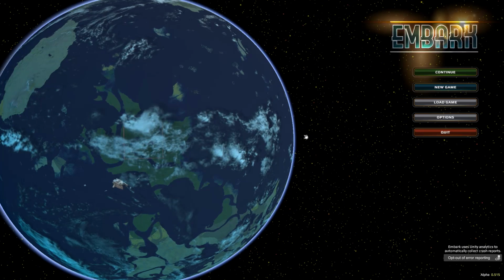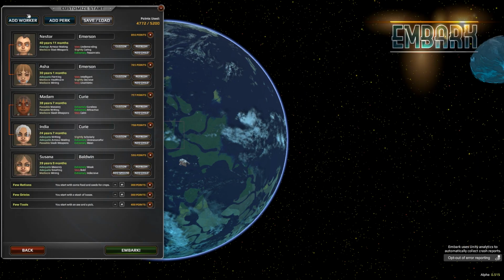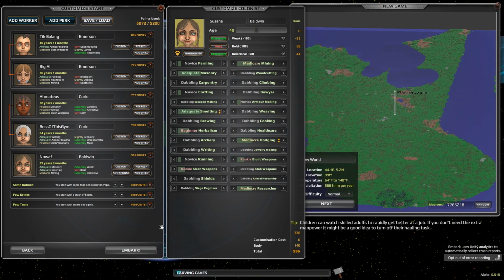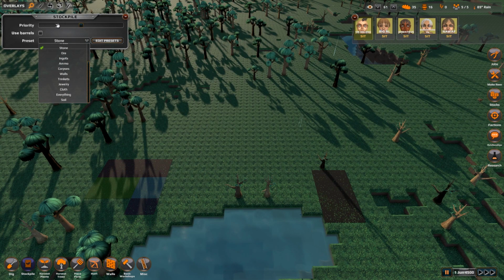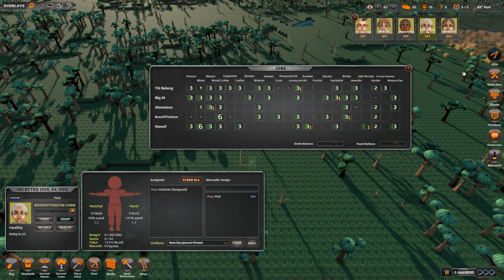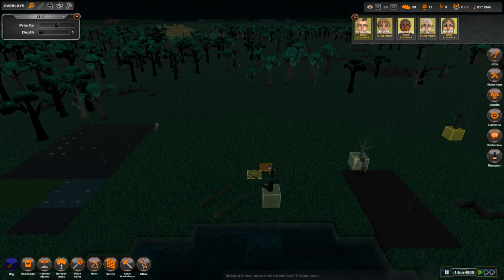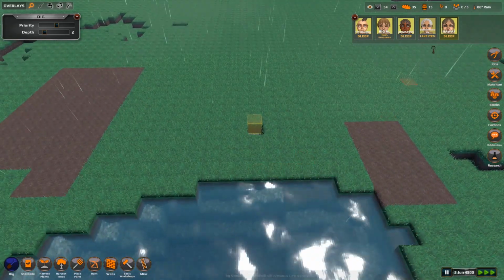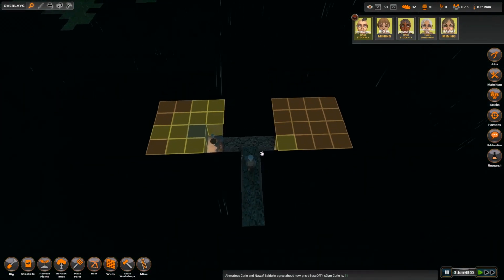Let's Play EMBARK | EP 1 - RimWorld Meets 3D! | EMBARK Gameplay!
Let's Try Embark, a Colony Management game with similarities to RimWorld but in 3D and other elements of gameplay similar to titles like Dwarf Fortress, Minecraft, and the Sims.

Did you enjoy the video?  If so, please consider hitting the like button as it does help me out quite a bit!

I always enjoy getting feedback, so if you have any comments or suggestions, please leave them in the comments below!

Embark is a colony management game with a focus on complex simulation in a huge living 3D world. It is a game targeted at enthusiasts of the genre who are looking for a deeper experience. While a lot of effort has been put into the interface, and there is a short tutorial, there is still a significant learning curve (especially while in Early Access).

Manage your colonists' needs.

-Watch your colonists live their own lives and have their own relationships.

-Build aqueducts and pumps to manage a detailed water simulation system.

-Farm food with a detailed plant simulation system.

-Tame and hunt animals.

-Craft dozens of different items to keep your colonists happy and defend yourself.

-Dig deep to find sources of metal ore with a prospecting system.

-Explore the massive game map.

-Defend your colony with a detailed combat system.

-Play a procedurally generated map with different biomes and places of interest each time.

-Each component of an item has a material and quality which affects the item differently.

-Impress or fight with other factions.

-Trade with other factions.

EXPLORE

Explore a huge procedurally generated 3D world and meet its inhabitants. Embark simulates thousands of flora and fauna in detail. Time of day, seasons, temperature, and precipitation are modeled in detail. These conditions can have effects that help or hinder your colony. Crops can fail from lack of water or an early frost.

CRAFT

Gather a large variety of materials and craft items with a deep hierarchical crafting item system. With practice comes the ability to build better items, smith more effective weapons and armours, and smelt better ores. Each part of an item affects its effectiveness in different ways. A spear could be made with an iron head and wooden shaft, or it could have a steel head and bronze shaft.

BUILD

Rebuild civilization block by block. Embark’s fully destructible world allows you to build anything from small trading outposts to huge fortresses. Your colony depends on you. Your management style may result in a cohesive well oiled military machine or a dysfunctional band on the brink of murdering each other. Reward a skilled craftsman with a larger room to make her more productive but be careful, as her friends may get jealous at the “unfair” treatment.

DEFEND

Defend yourself from multiple threats using a deep combat system which models individual body parts, weapon sizes, character skills, and more. Build the ultimate fort to keep intruders out, but beware! Some enemies can dig, climb, or fly to reach you.

First time on my channel?  I do Let's play videos for a variety of different genres.  These videos will provide gameplay and English commentary where I try to explain my reasoning.   Enjoy!